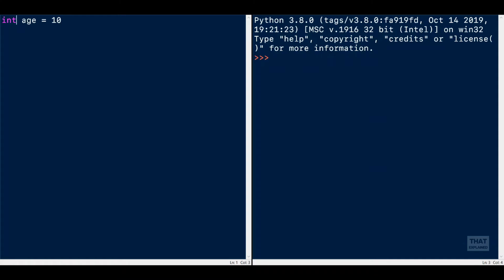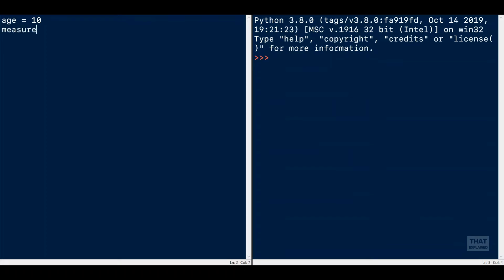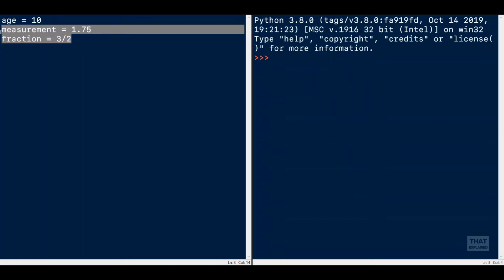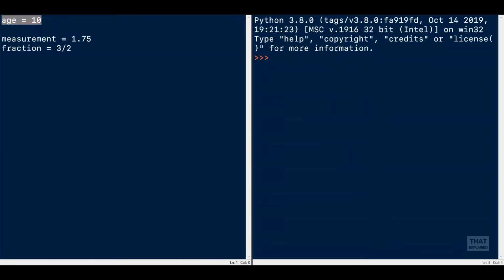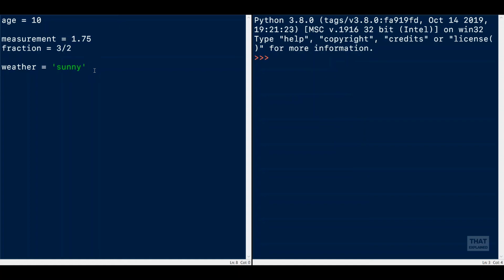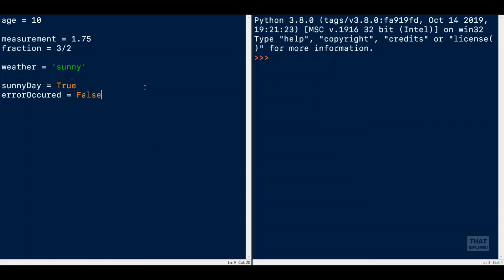Learn Python Fast | Variables | Ep1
This video starts off the Python course by stating the three basic types of variables.